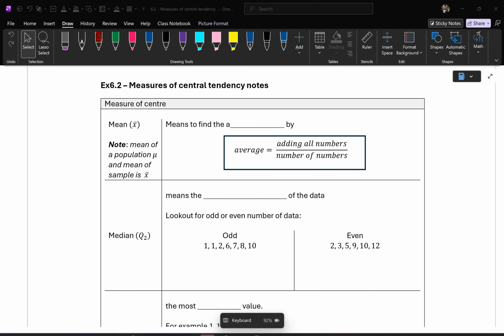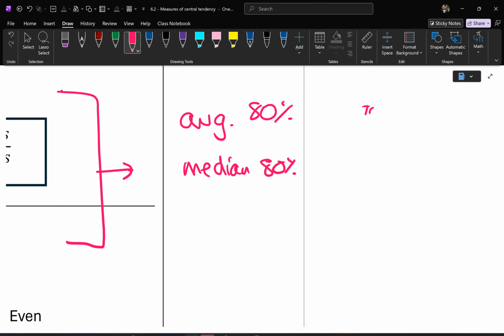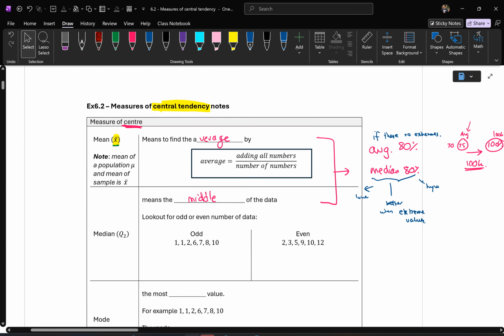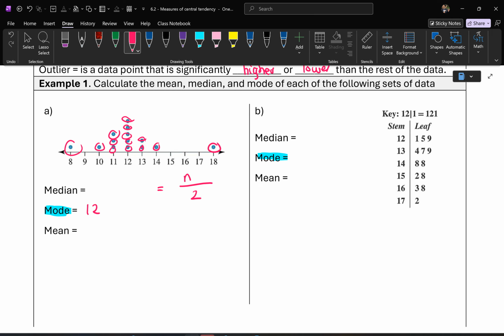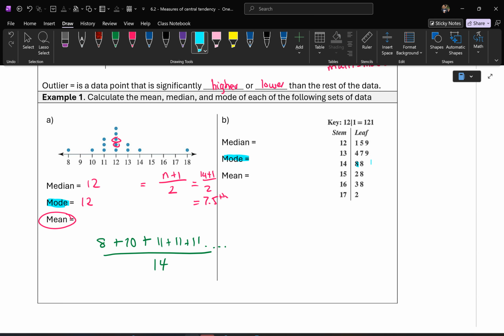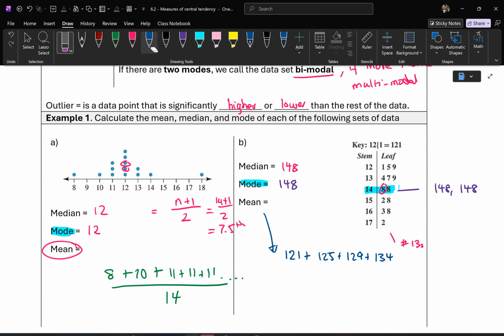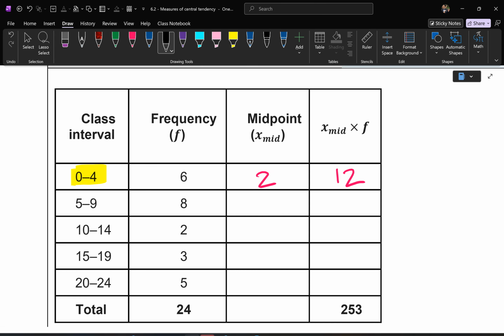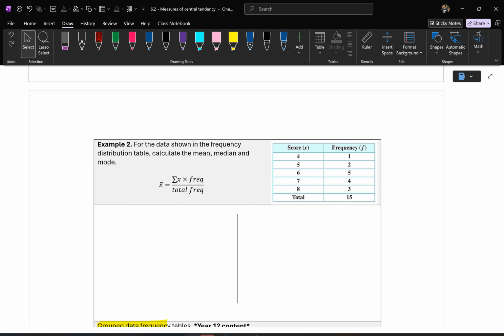Y12 FM Ex6.2 Measure of central tendency